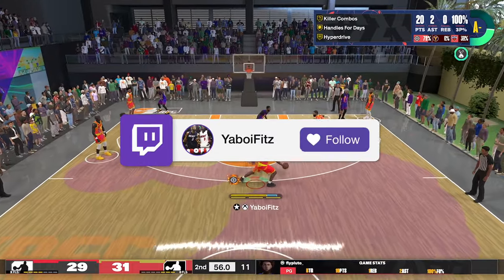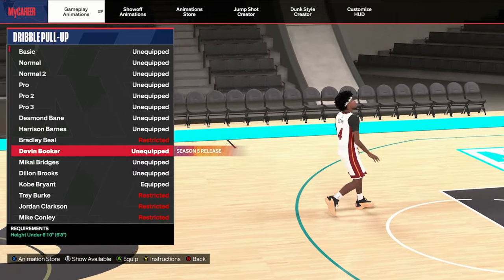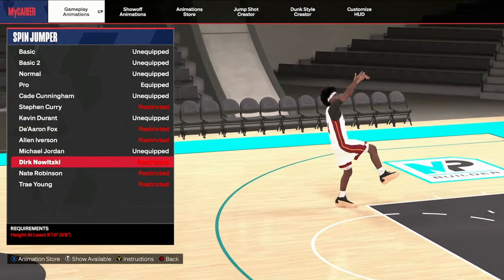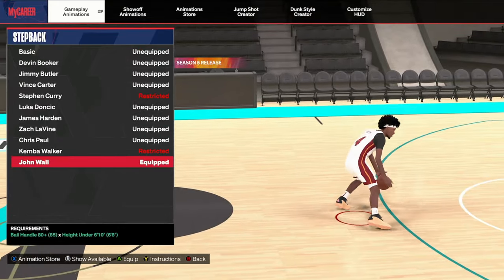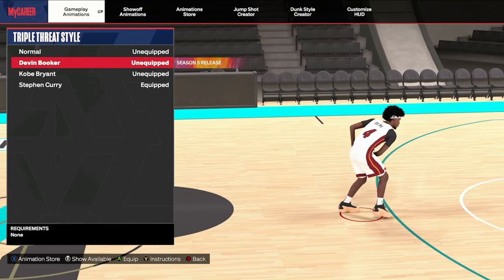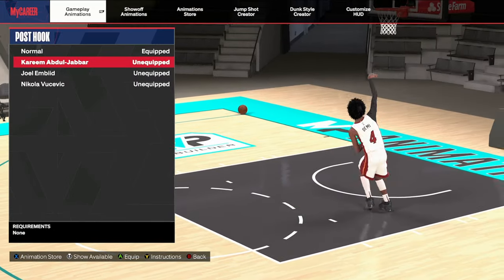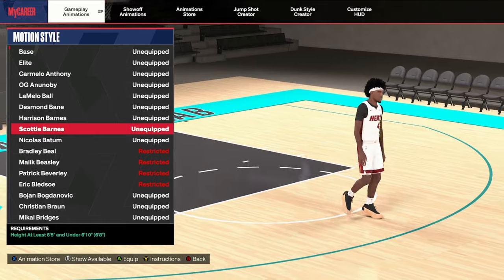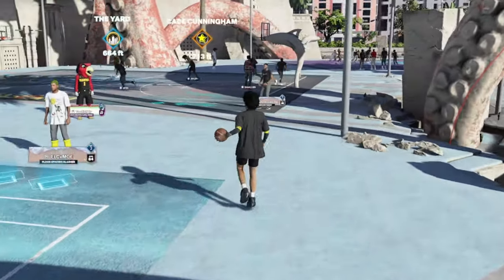Best Shot Creator Animations in NBA 2K24 (Best Fade, Dribble Pull Up, Hop Jumper & Spin Jumper)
like the vid to rank every fade ani...

Best Shot Creator Animations in NBA 2K24 (Fade, Dribble Pull Up, Hop Jumper & Spin Jumper)